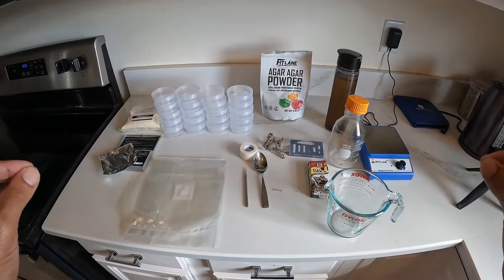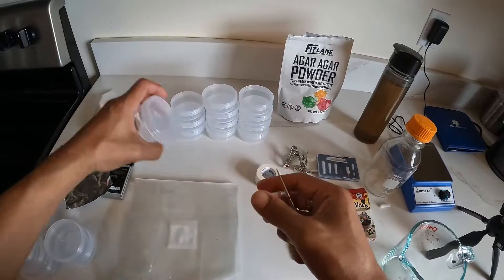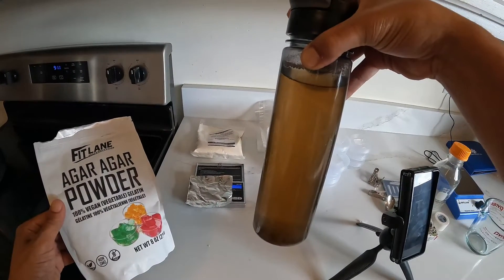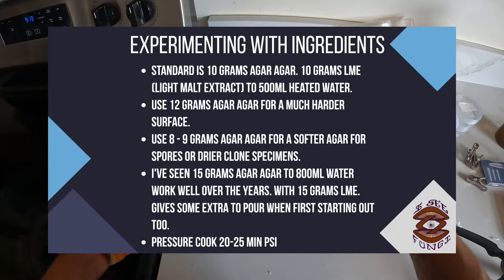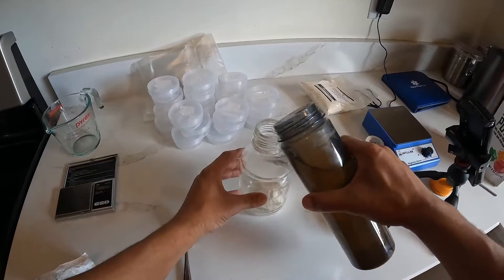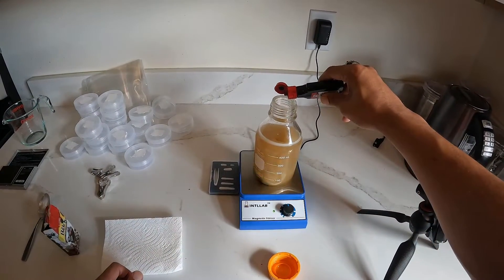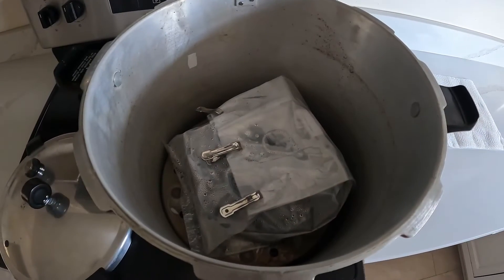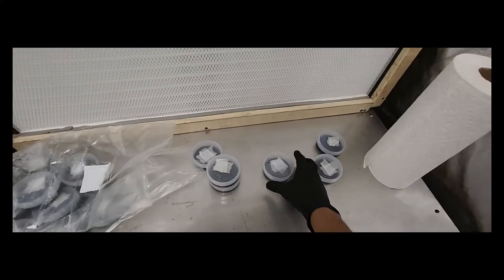No Pour Agar Petri Dishes (Multi Use)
In this video, I go over how to make some agar in reusable petri dishes for a no-pour after-cooking method.